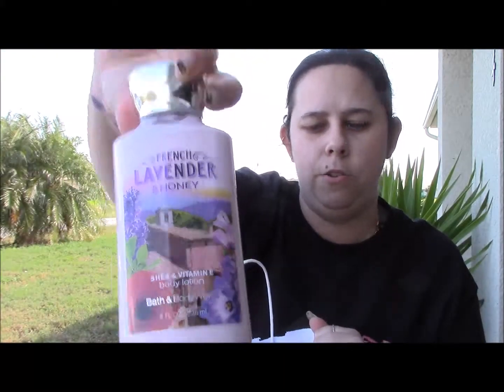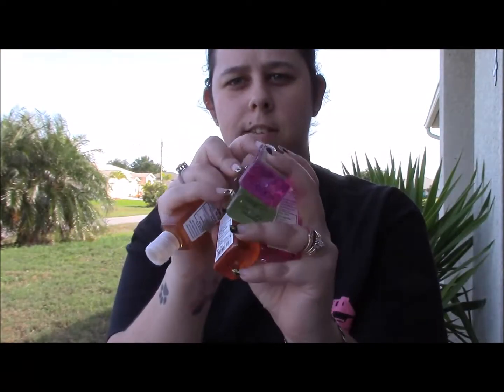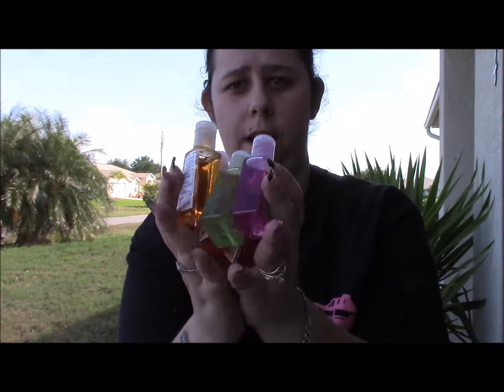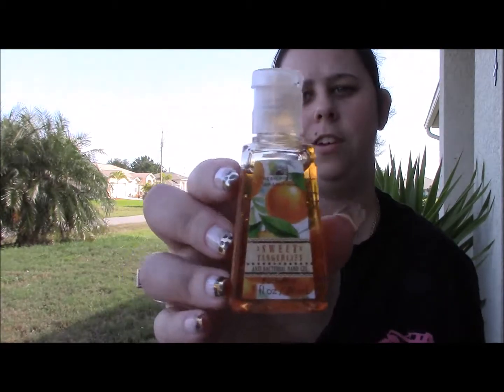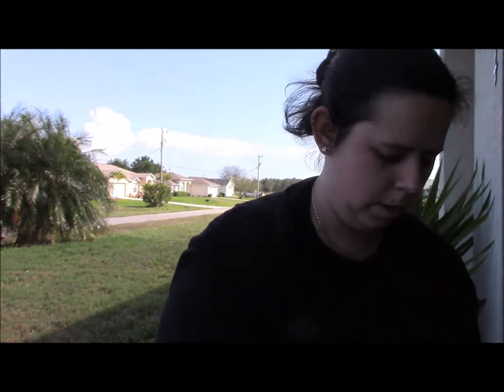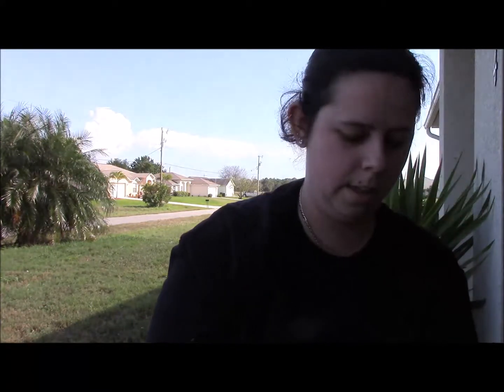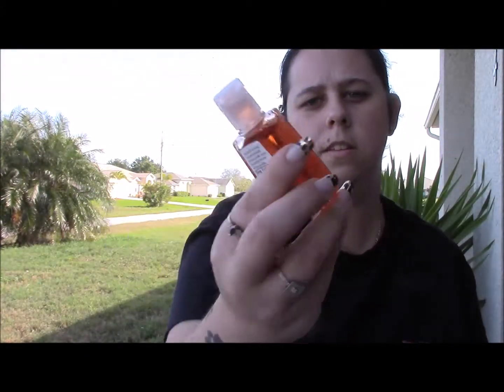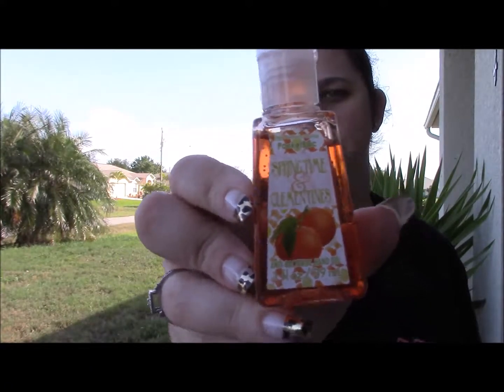bath and body works haul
I love bath and body works who doesn't right.